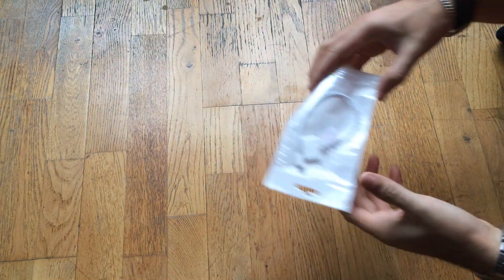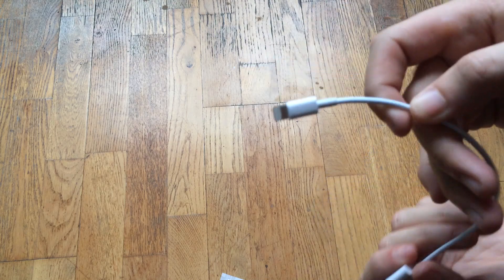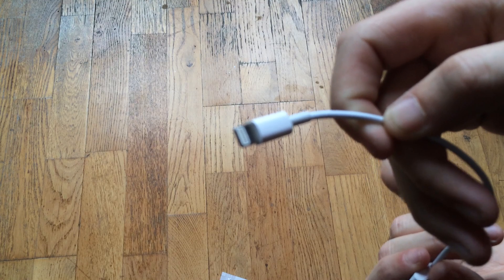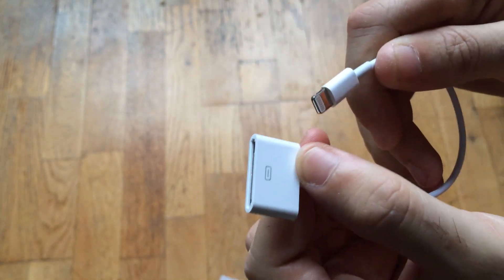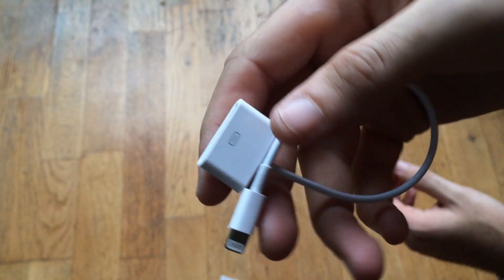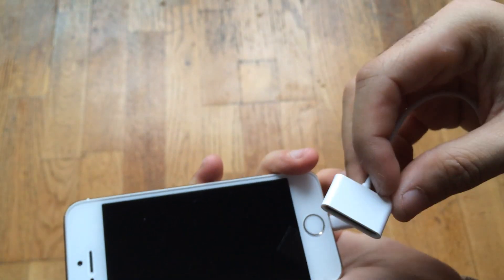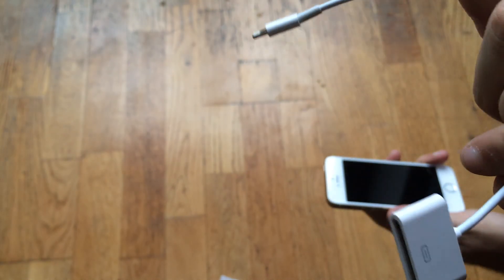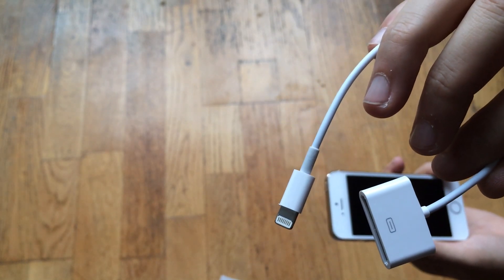Apple 30 pin dock connector to ligthning adapter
This is an unboxing of a 30 pin connector to a lightning adapter.

if your looking from some accesories for you devices for the best price go